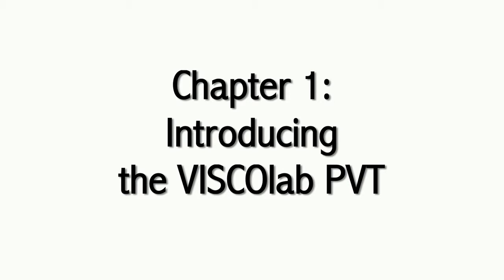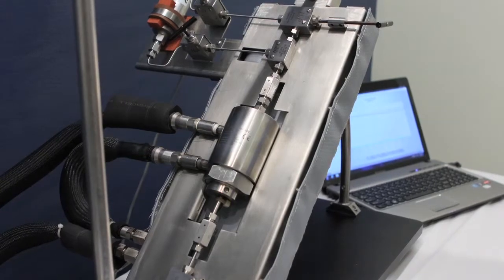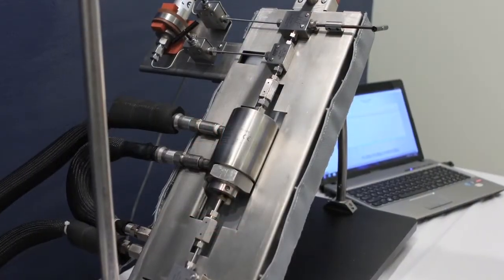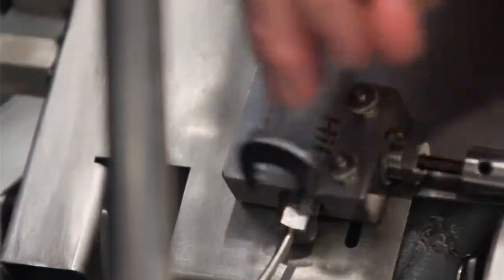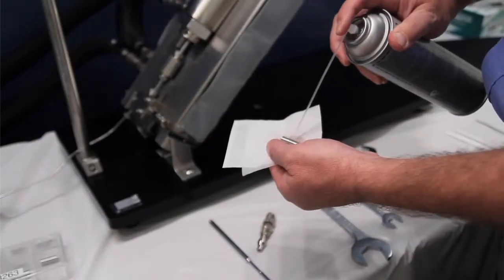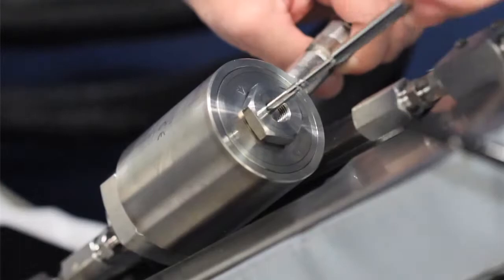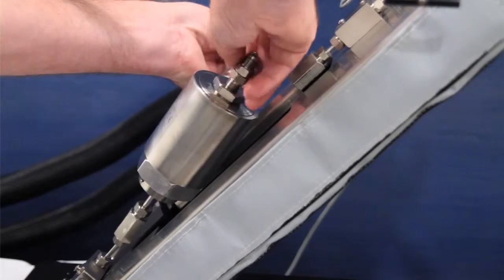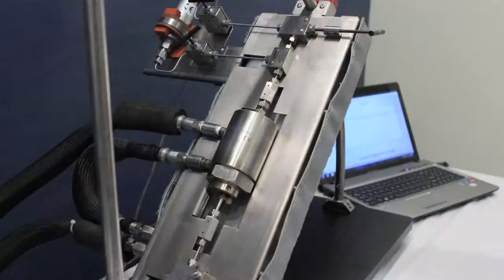Intro & How to Clean VISCOlab PVT High-Pressure Viscometer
Intro and how to clean VISCOlab PVT High-Pressure Viscometer from Cambridge Viscosity by PAC.